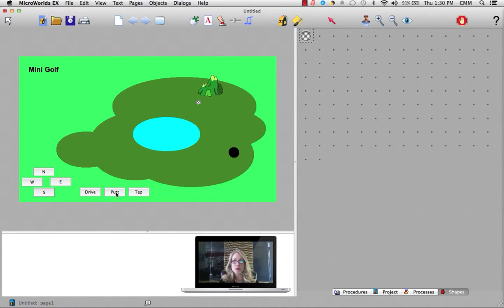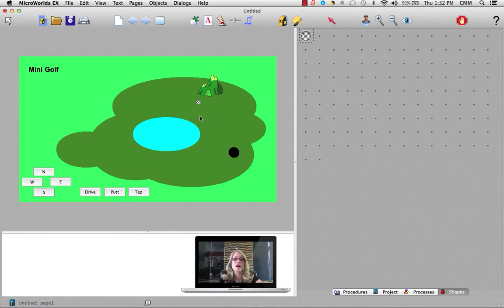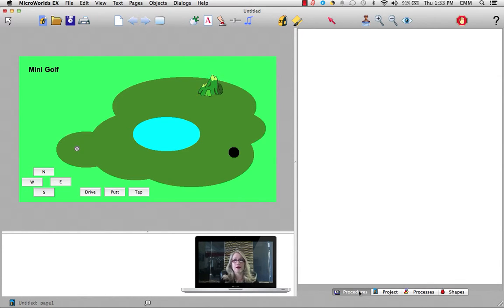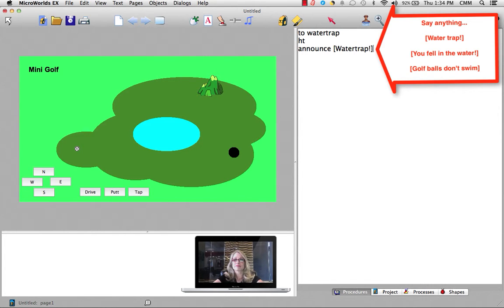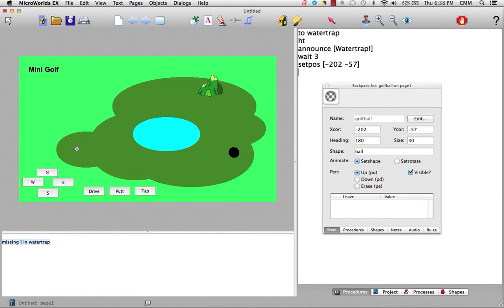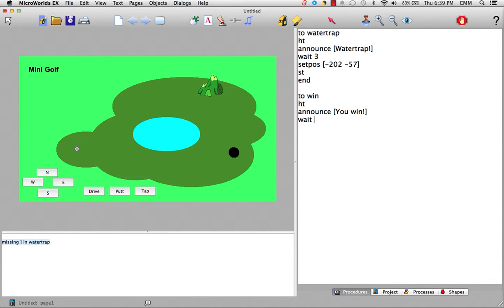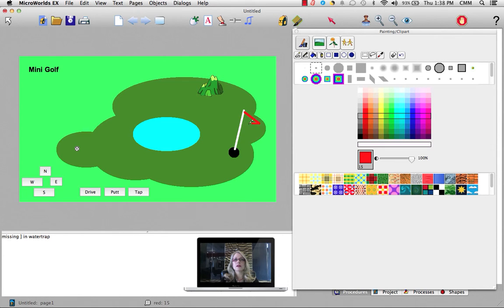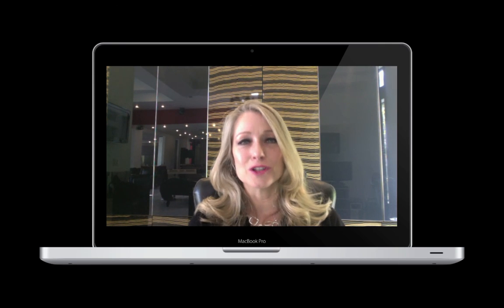DAY OF CODE Golf 4 Procedures